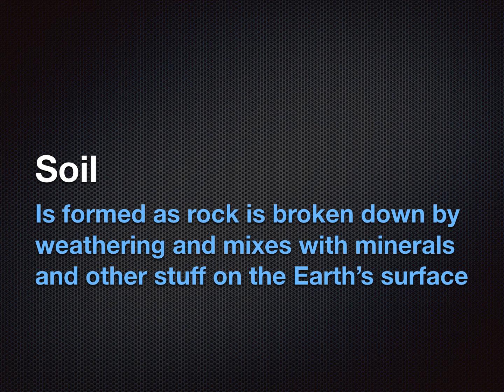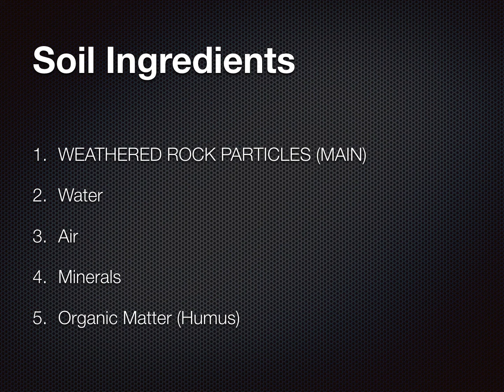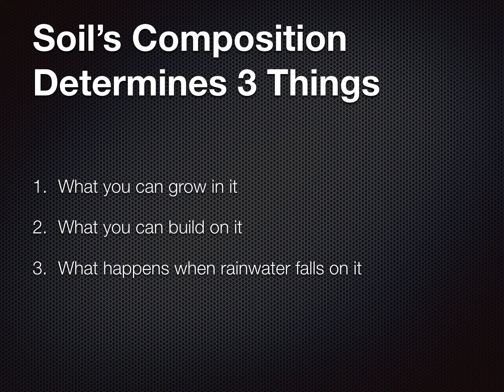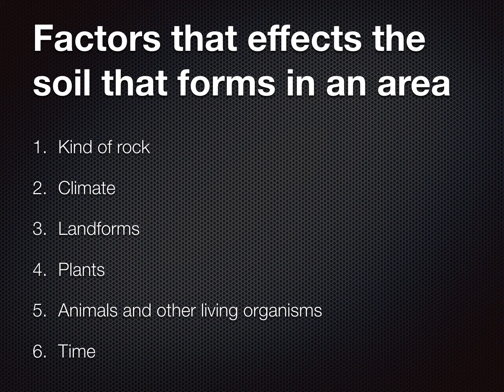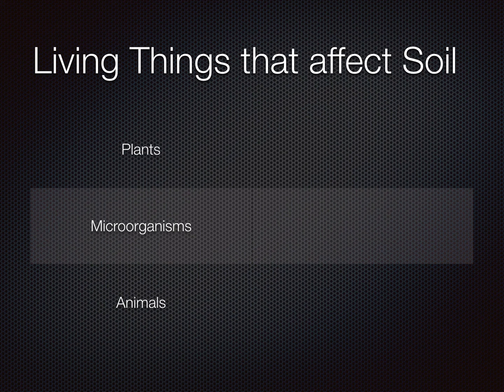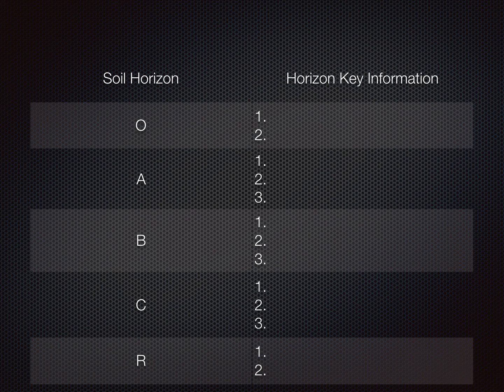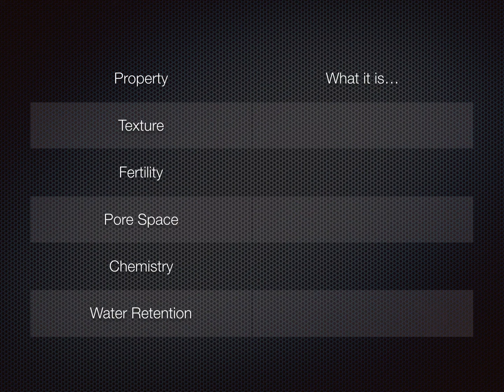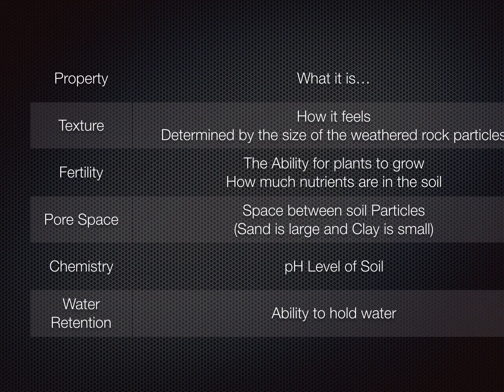Soil Flipped Notes 2017-18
Owl Science with Mr. O, 6.E.2.3 soil flipped notes